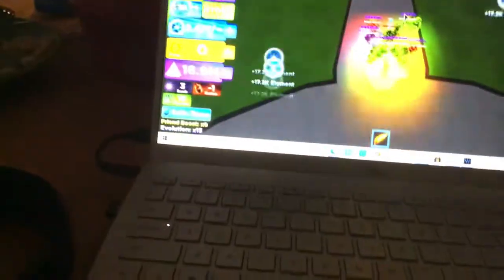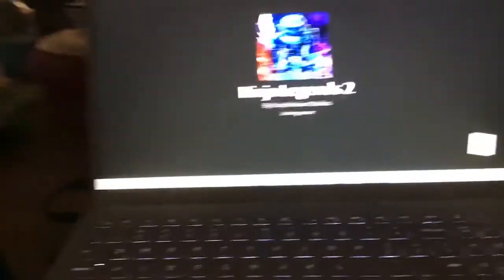Showing my new setup!!!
I like this setup and I will try to record on it hope you guys like it too